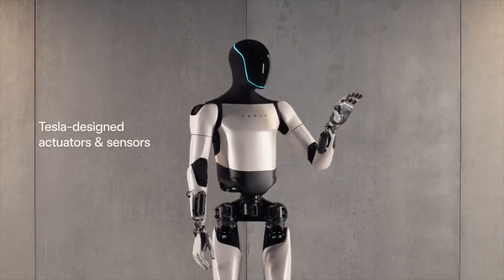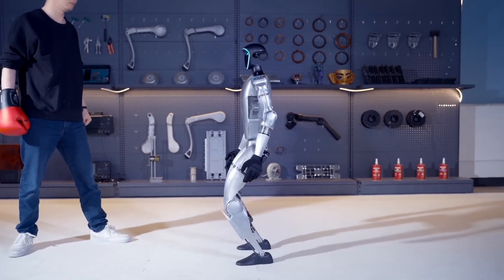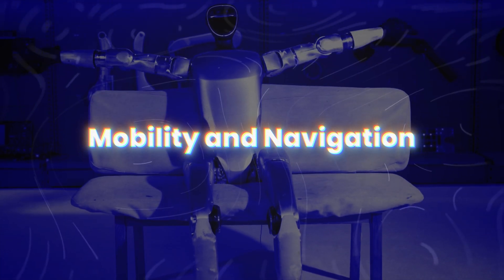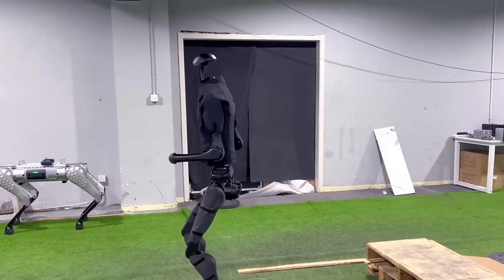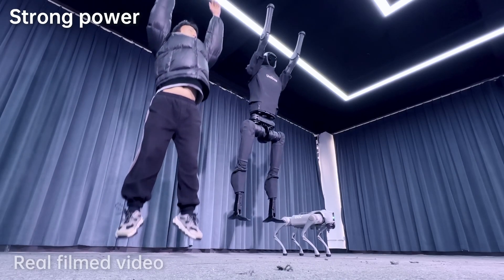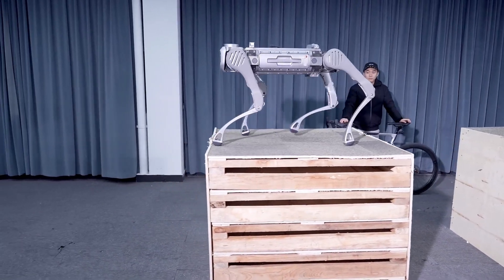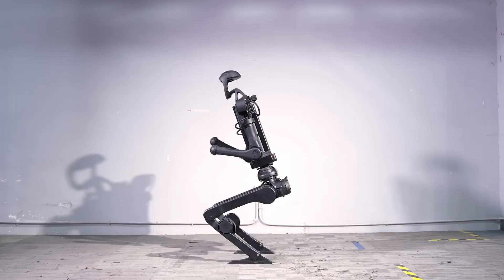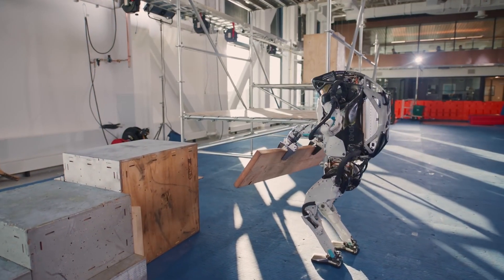Elon Musk Feared this Ai Robot Would be Released | Unitree G1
Elon Musk FEARS This AI Robot... It's Finally HERE! 🤖😱 You won't believe the groundbreaking AI robot that's got Elon Musk shaking in his boots! Meet the Unitree G1, a quadruped robot with abilities that seem ripped straight from a sci-fi thriller. In this jaw-dropping video, we'll unveil the Unitree G1's shocking capabilities and the potential dangers it poses to humanity. Could this be the AI that fulfills Elon Musk's darkest predictions?